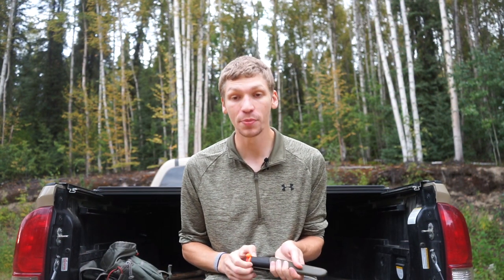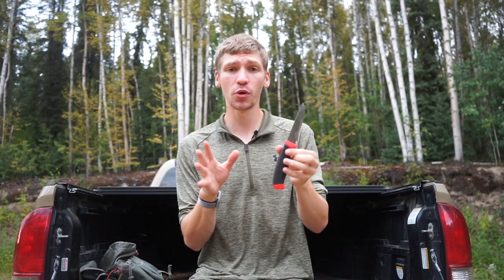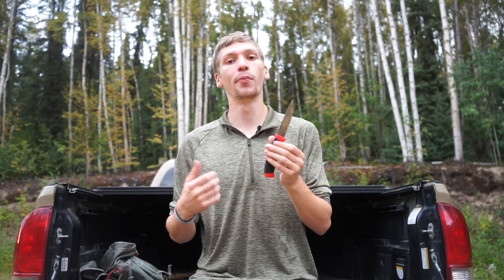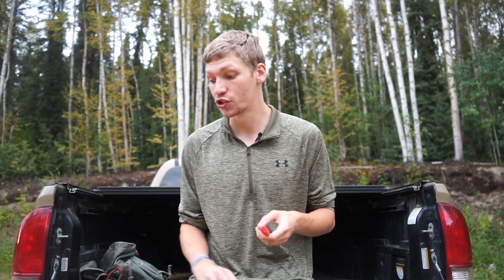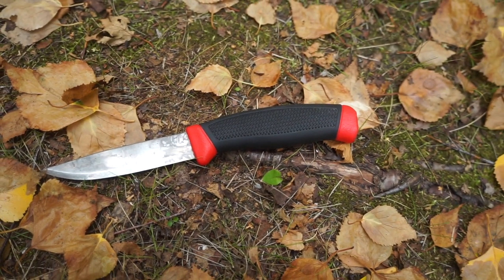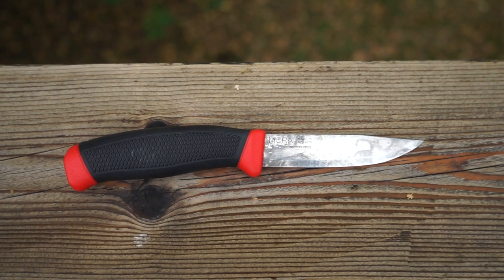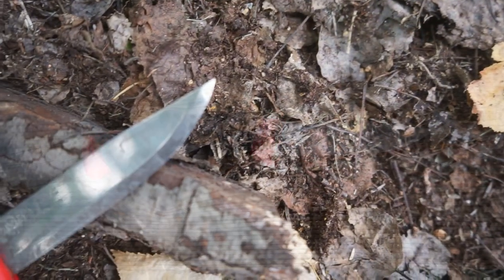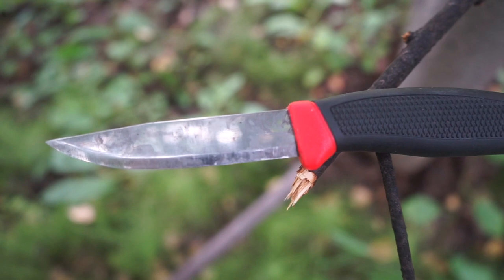Everything you need to know about the Mora Clipper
This is everything you need to know about the legendary and incredible mora clipper